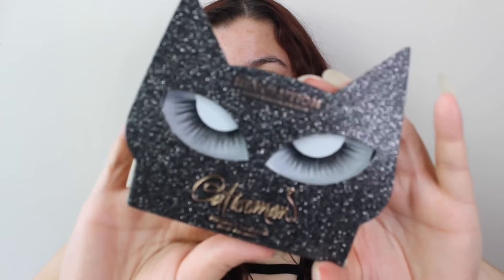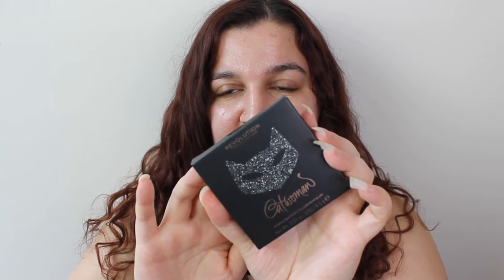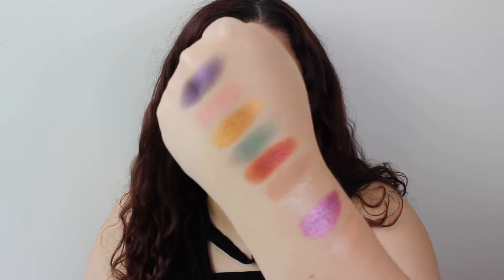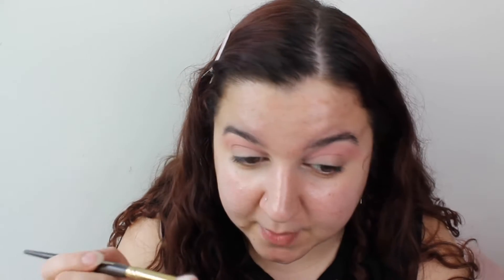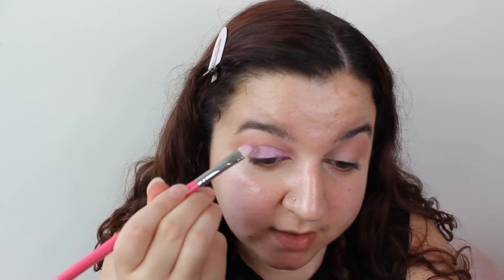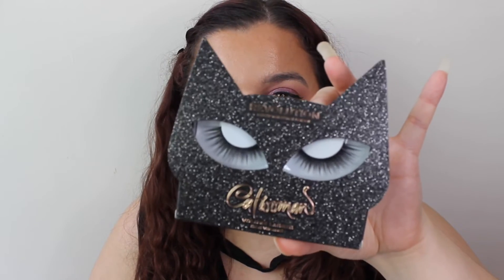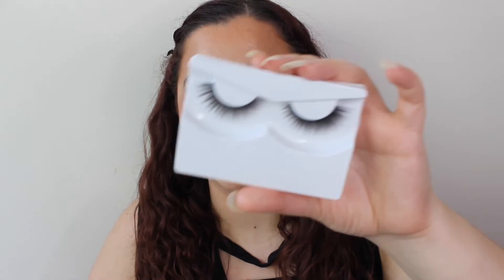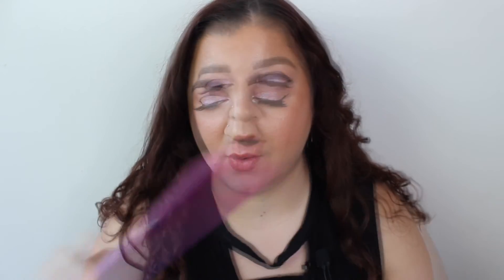DC CATWOMAN COLLECTION IN COLLABORATION WITH REVOLUTION REVIEW, SWATCHES AND TUTORIAL 🐈‍⬛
In today’s video I have tested the catwoman collection in collaboration with revolution. I hope you enjoy 💜